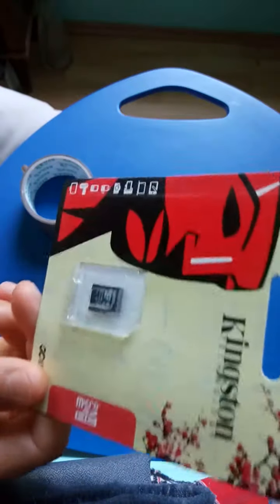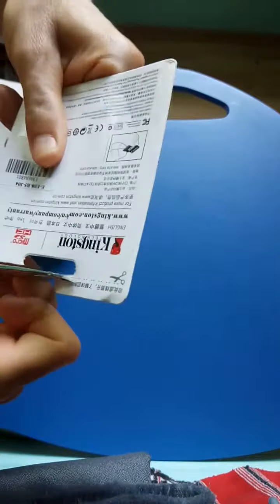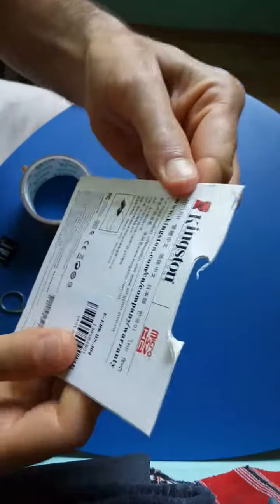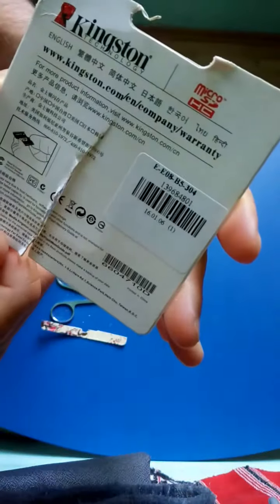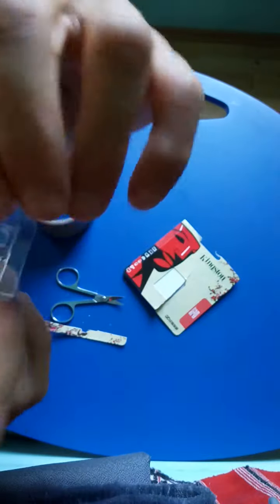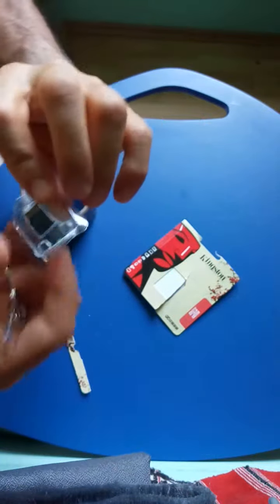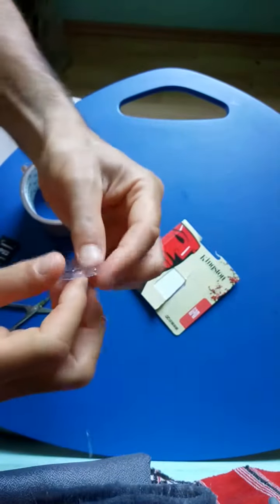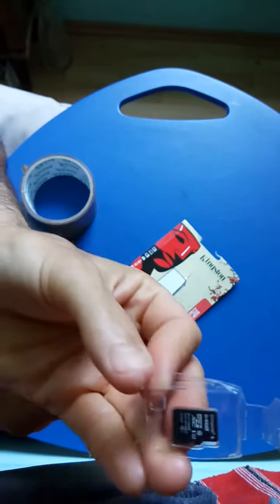Kingston 64GB Micro SDXC Memory Card from GearBest